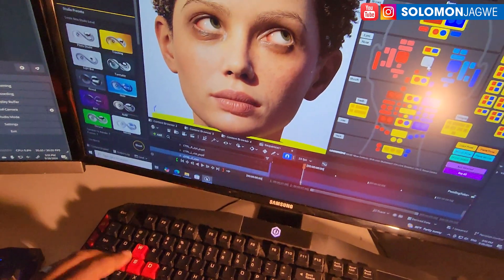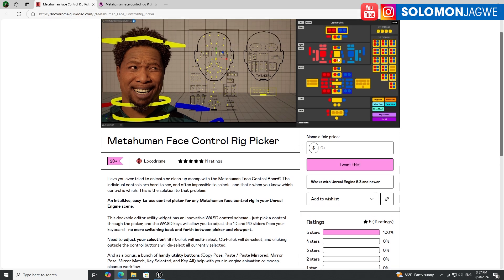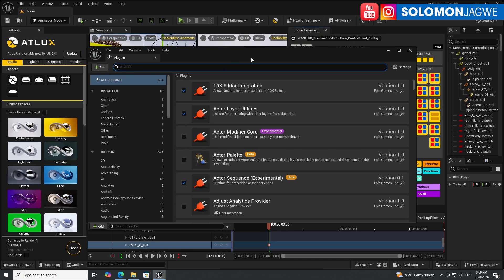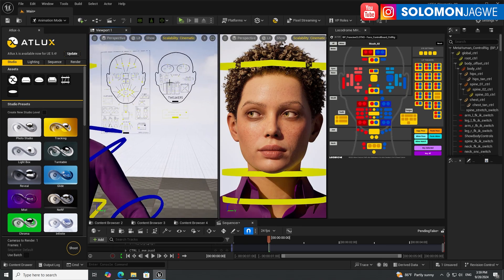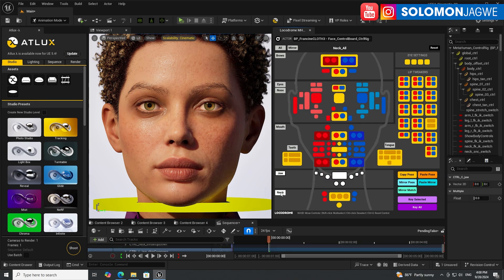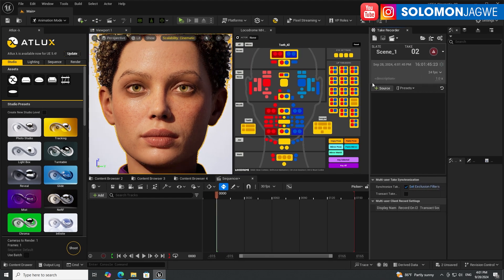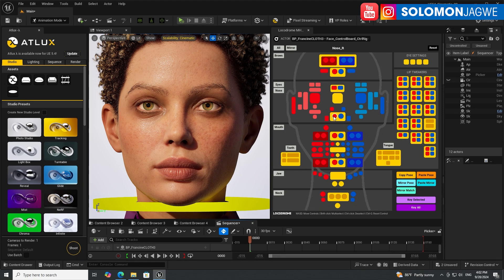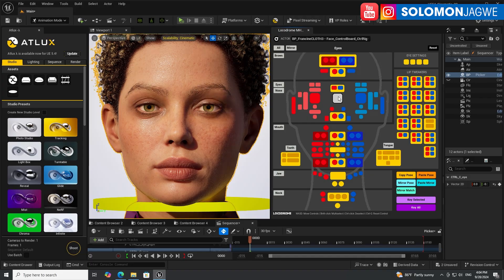Unreal Engine 5.4 | How to use Metahuman Face Control Rig Picker ~ A Huge Time Saver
Unreal Engine 5.4 | How to use Locodrome Metahuman Face Control Rig Picker ~ An intuitive, easy-to-use control picker for any Metahuman face control rig in your Unreal Engine scene. | Download the Free iClone Unreal Live Link Plugin